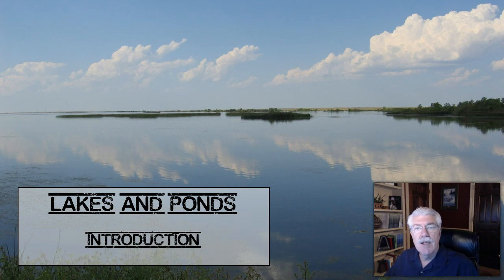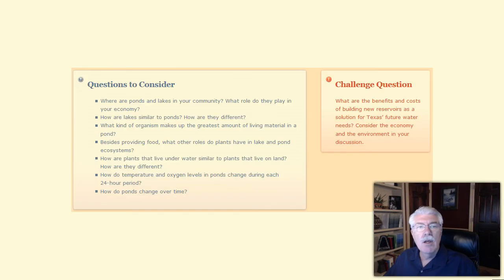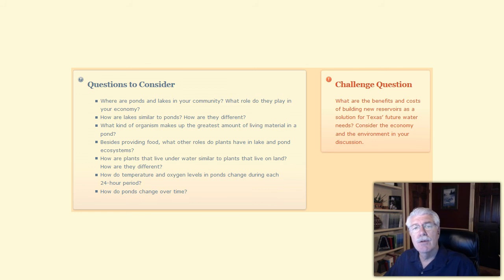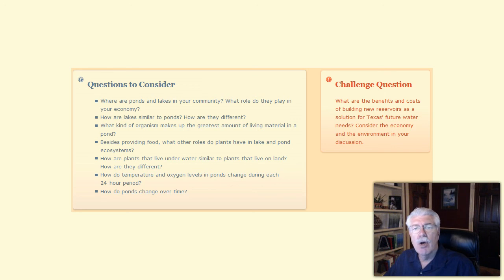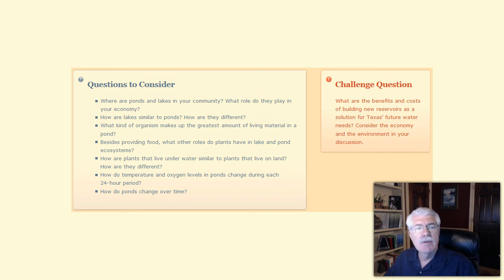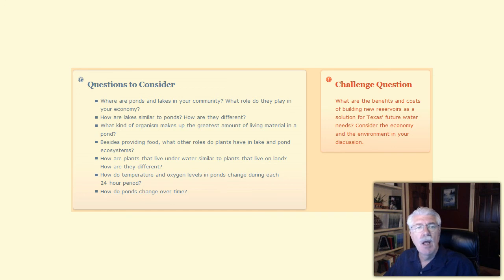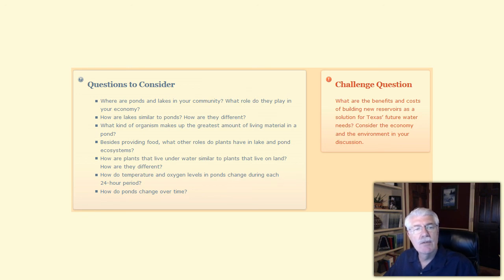Lakes and Ponds Introduction - L9.1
Lakes and Ponds Introduction, from Aquatic Science STEM curriculum Lesson 9 (Lakes and Ponds) that includes topics: Where are ponds and lakes in your community? What role do they play in your economy?  How are lakes similar to ponds? How are they different?  What kind of organism makes up the greatest amount of living material in a pond?  Besides providing food, what other roles do plants have in lake and pond ecosystems?  How are plants that live under water similar to plants that live on land? How are they different?  How do temperature and oxygen levels in ponds change during each 24-hour period?  How do ponds change over time?  What are the benefits and costs of building new reservoirs as a solution for Texas’ future water needs? .